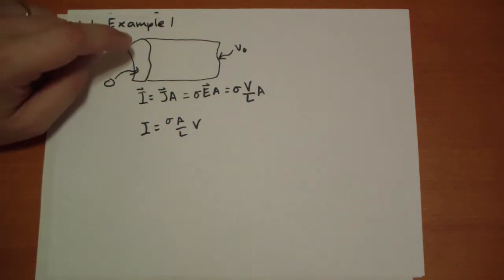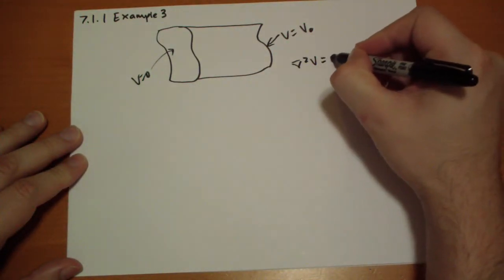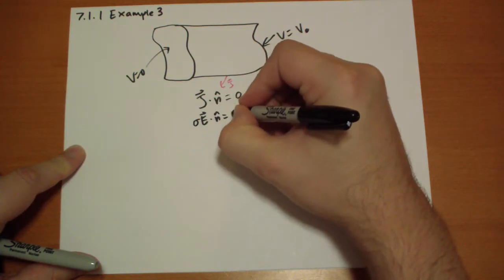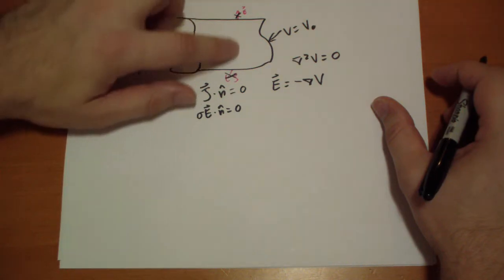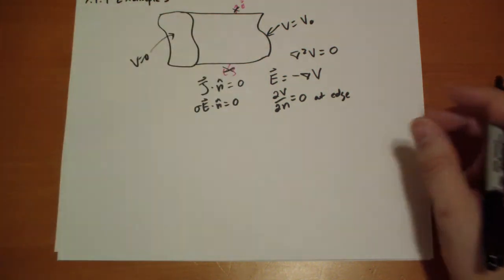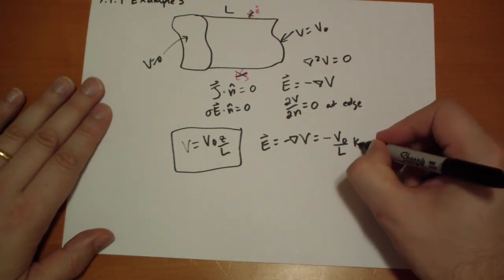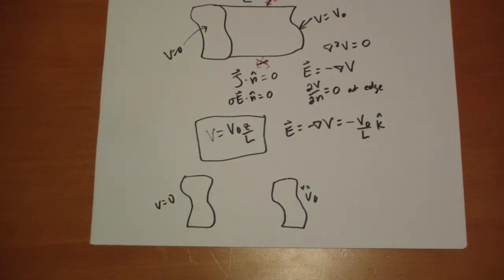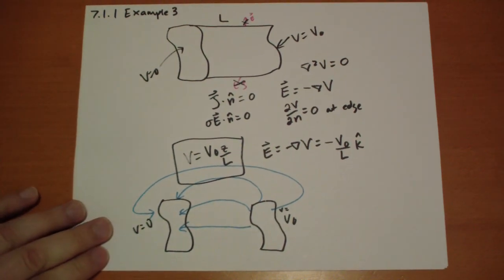7.1.1 Example 3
7.1.1 of Griffith's Introduction to Electrodynamics 2nd Ed

For Example 1, we assumed the electric field was constant in the conductor. Here, we apply what we learned in Chapter 3 to prove it.